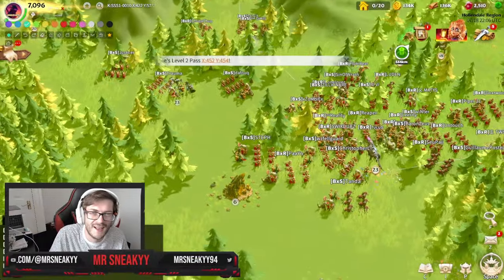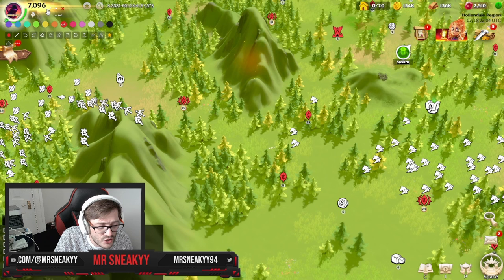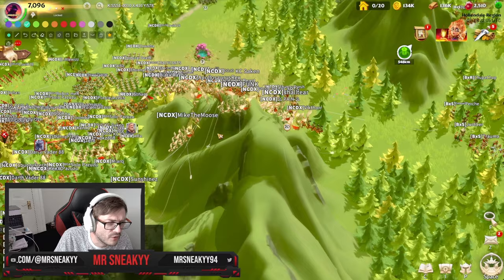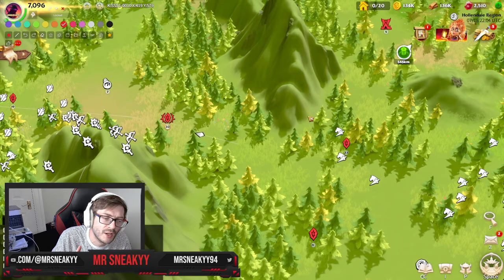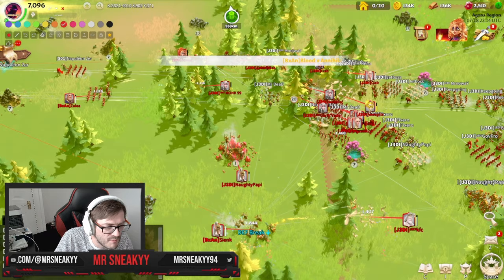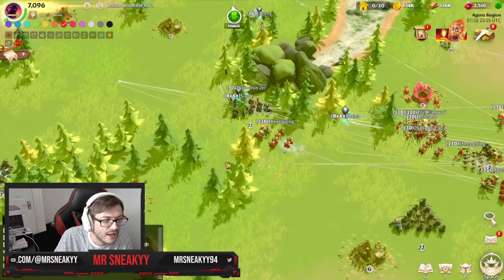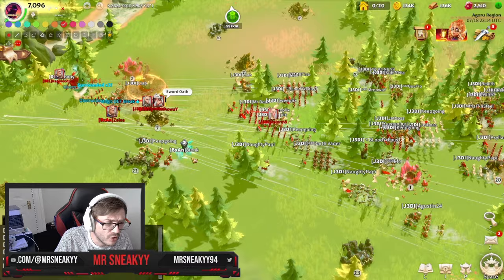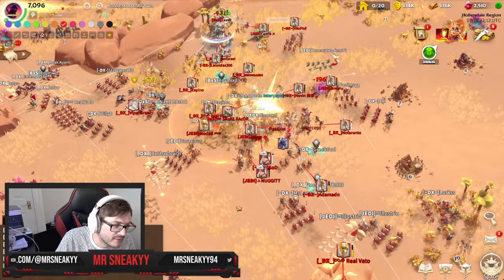[PvP] WAR ROOM Ep 8, LARGE SCALE PvP Breakdown & Analaysis! PvP Guide, Ft. BxS, NCDX, JEDI, BxM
Timestamps:
00:00 Intro
00:28 Opening Cav Theory
01:00 Showing Positioning Awareness & Ideas/Tactics
02:45 Summary of Clip
03:00 Showcasing NaughtyPapi Playstyle!
03:20 Peeling Theory / Tactic
04:40 Final Gameplay Breakdown
04:50 Abusing Afk With Cavalry
06:30 Summary